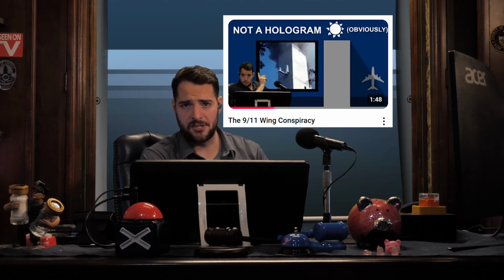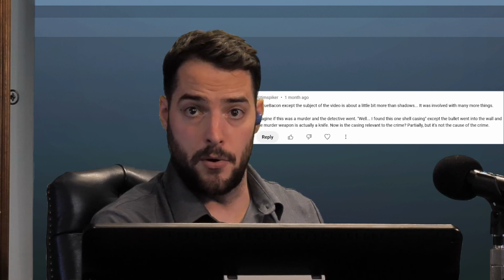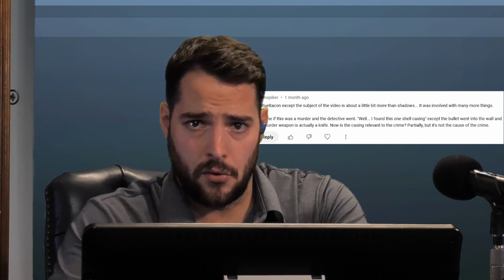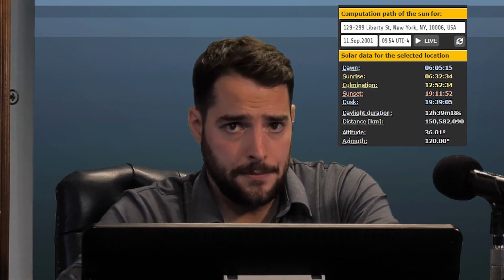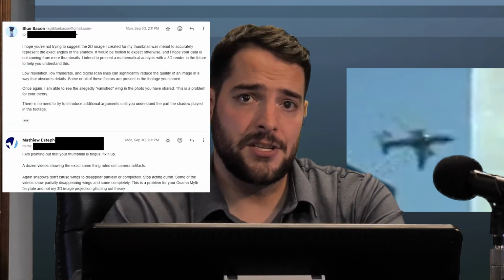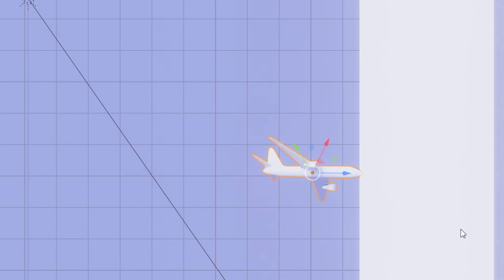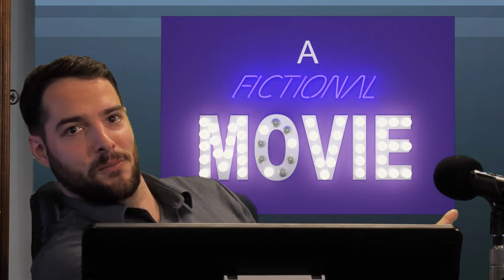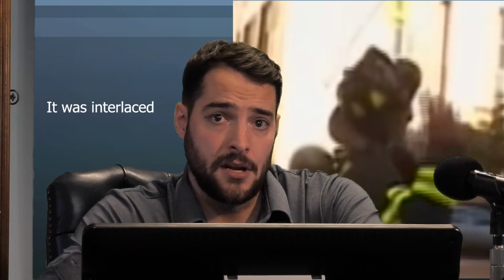IT WASN'T A HOLOGRAM (Director's Cut)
Go touch grass.